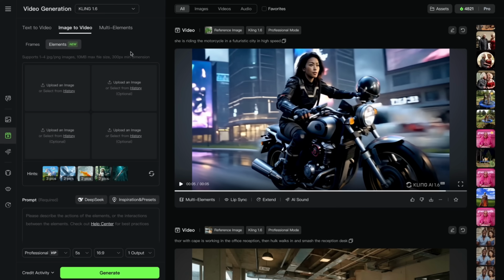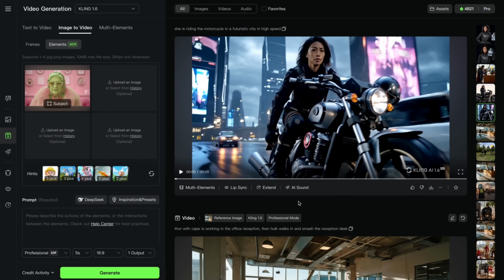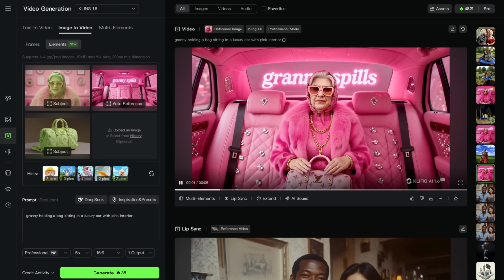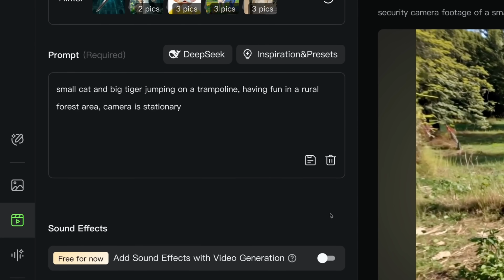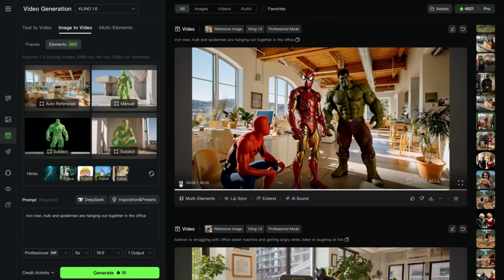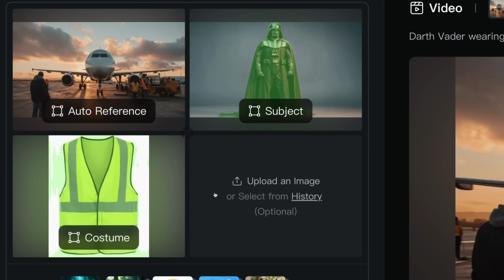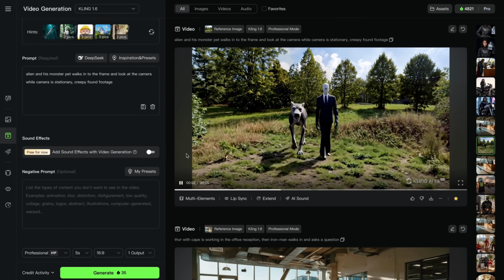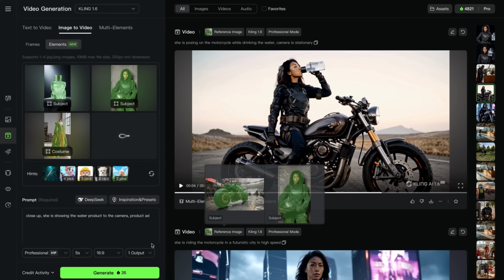AI Video Generator Just Leveled Up: Kling's Multiple Consistent Characters + Dynamic Environments!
Kling AI just dropped its biggest update yet, revolutionizing AI video generation with its upgraded "Elements" feature. In this in-depth tutorial, I'll show you how to create incredible AI video scenes with multiple consistent characters, objects, clothing, and even real-world environments.

We'll break down how to use up to four reference images to maintain perfect consistency, bringing characters like Iron Man, Hulk, and Spider-Man together in one scene, or creating hilarious situations with Batman and the Joker. Learn how to use a separate image to change a character's costume, create realistic lip-syncing for your AI actors, and even use Google Maps Street View to place your characters in any real location on Earth!

Whether you're an AI artist, a filmmaker, or a marketer looking to create next-level product advertisements, this Kling AI tutorial will walk you through everything you need to know.

VIDEO CHAPTERS
00:00 - Intro: The Biggest Kling AI Update Yet
00:19 - Viral Content Potential with Kling AI
00:27 - How to Use Kling's New 'Elements' Feature
00:45 - Walkthrough: Granny in a Luxury Car (Character + Location + Object)
02:45 - How to Use AI Lip Sync
03:36 - Walkthrough: Cat & Tiger on a Trampoline (with Sound FX)
04:20 - Example: Multiple Consistent Characters (Avengers)
04:57 - Example: Complex Character Interaction (Batman & Joker)
05:44 - Example: Consistent Costume Swapping (Darth Vader)
06:07 - Pro Tip: Using Google Street View for Backgrounds
07:07 - Advanced Tutorial: Creating Professional AI Product Ads
09:01 - Final Thoughts & My Review
09:03 - Special Discount & Outro